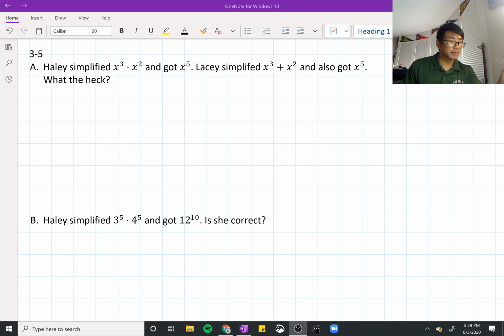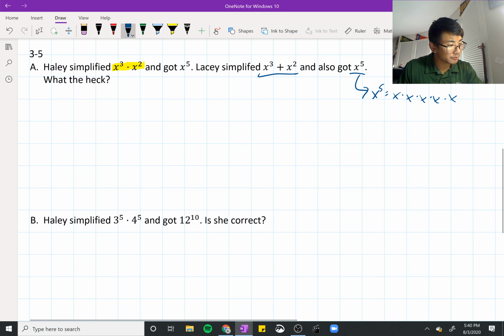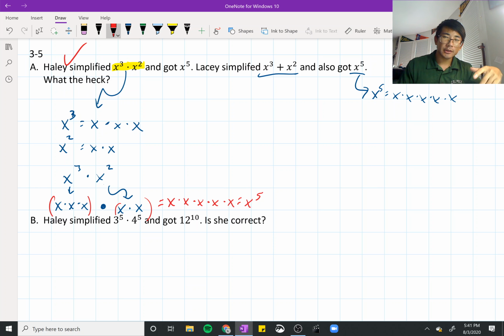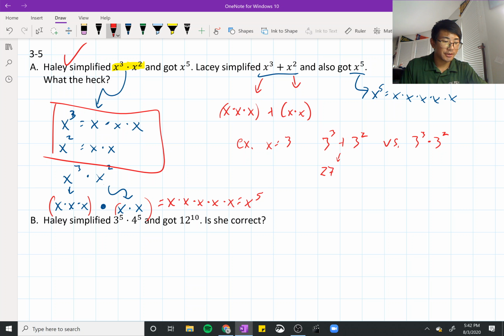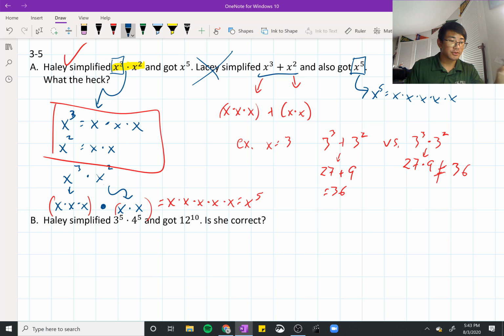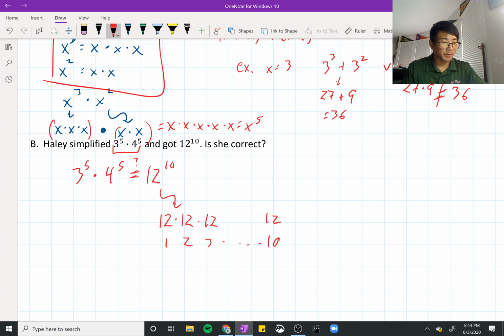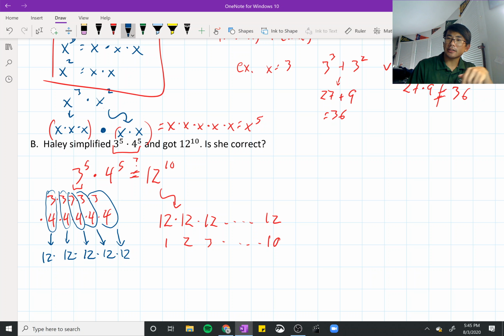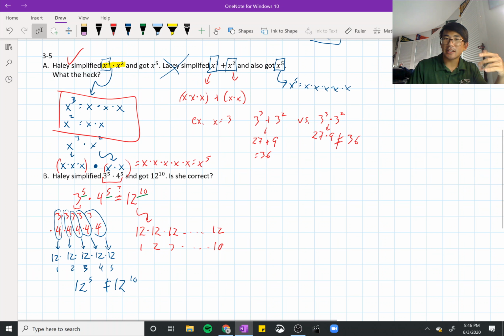(2) 3.1.1 Adding Versus Multiplying Powers of x